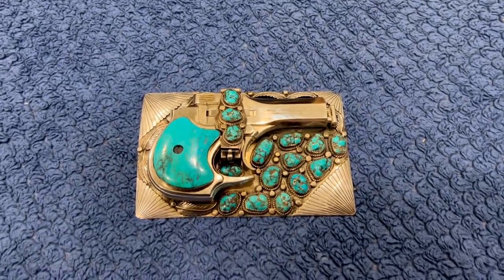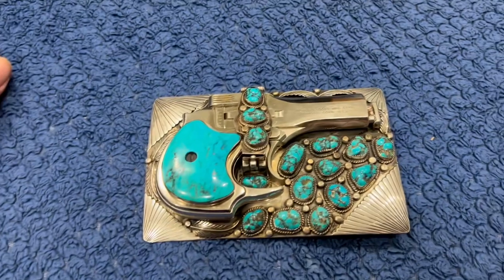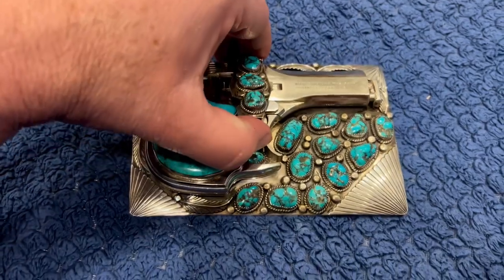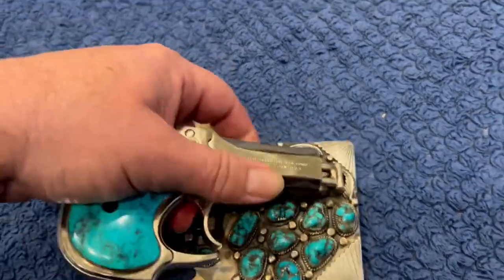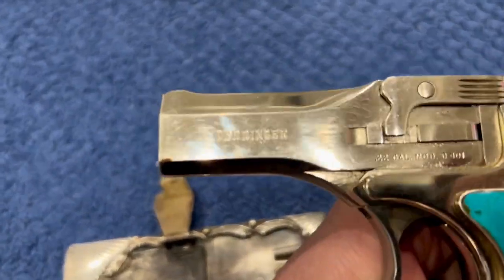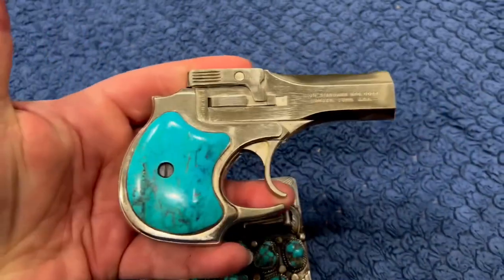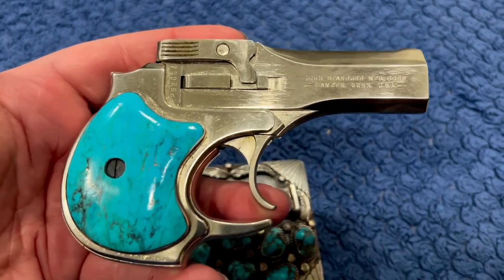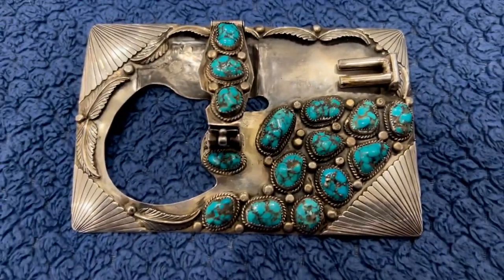22 LR. DERRINGER BELT BUCKLE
I love this it’s beautiful